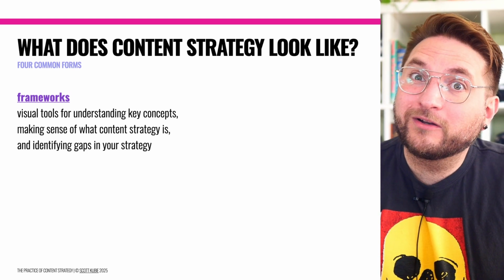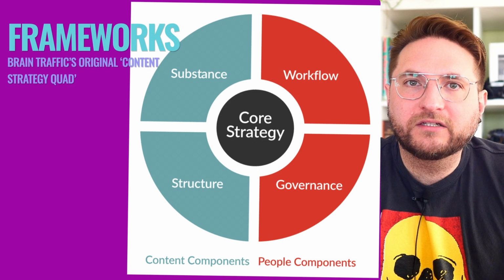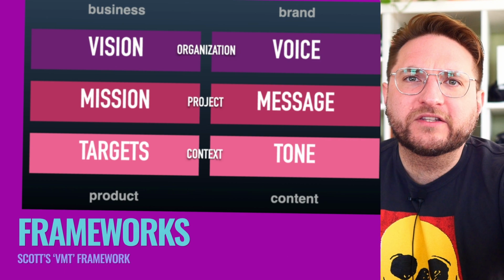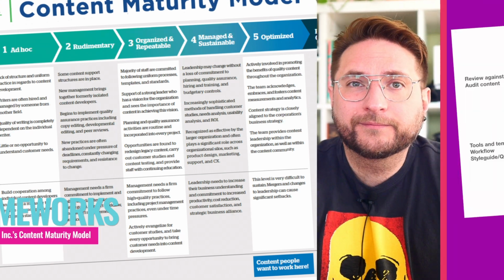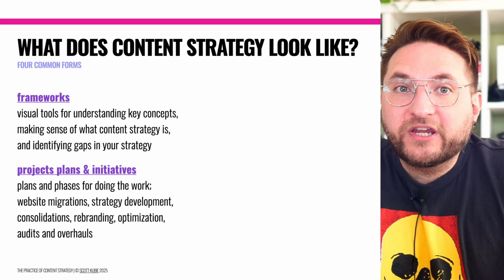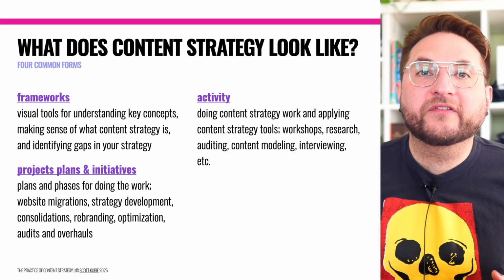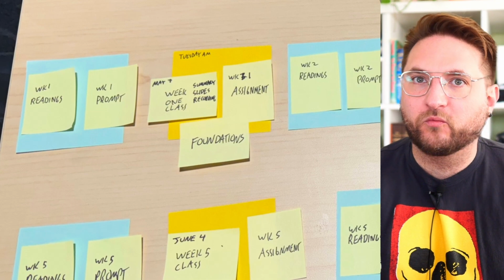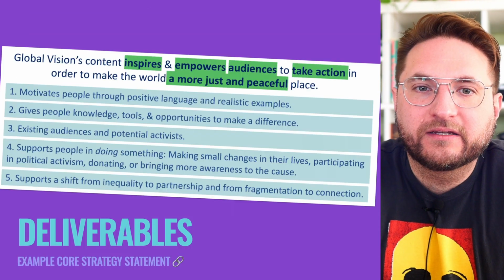What is content strategy? What does it look like?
Real content strategy — not content marketing — can be hard to understand until you’ve seen the work first-hand. This video explains four common forms that content strategy can take, with visual examples.

Hi, I’m Scott and I teach people and teams about content strategy, among other things. You can find more of my articles, tools, and videos